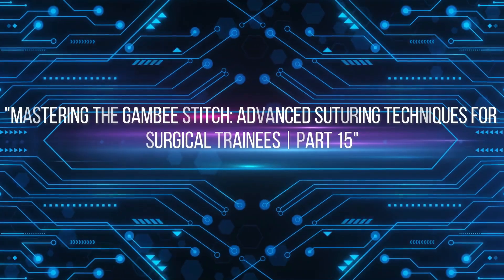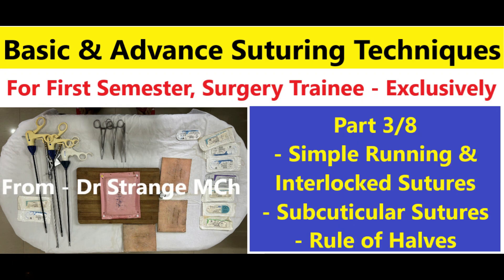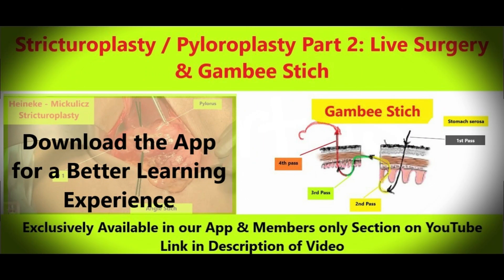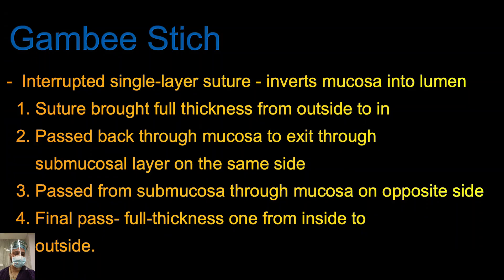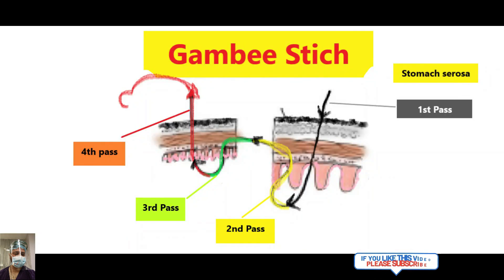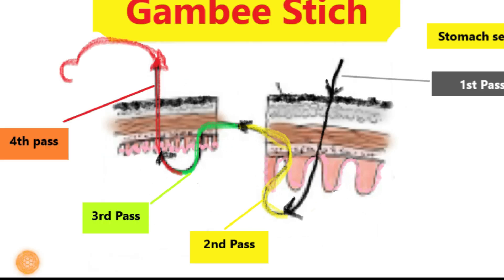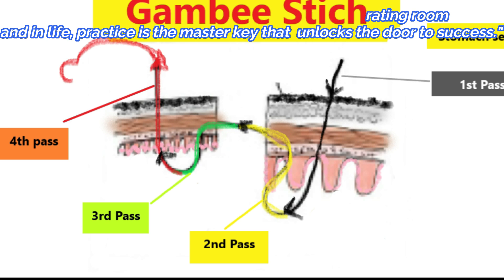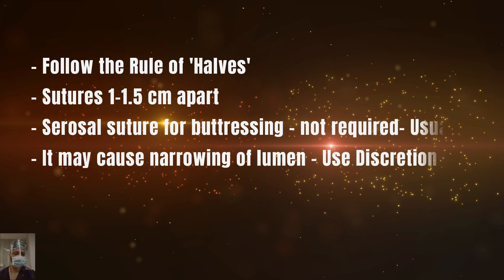Mastering Gambee Stitch (Compact): Advanced Suturing Part 15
Video 15 - Gambee stitch, Theory & Practical
Video 14 - Parkerr Kerr Suture
Video 13 - Halsted Suture
Dear Friends!